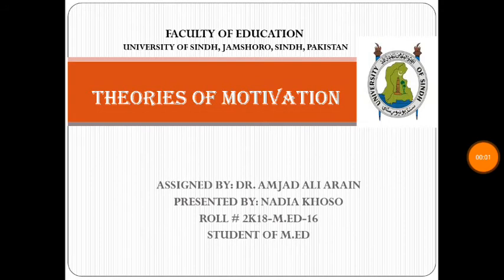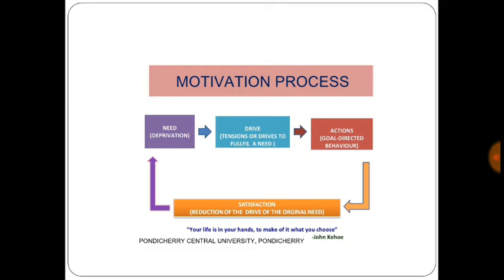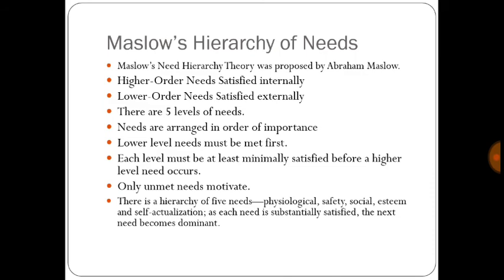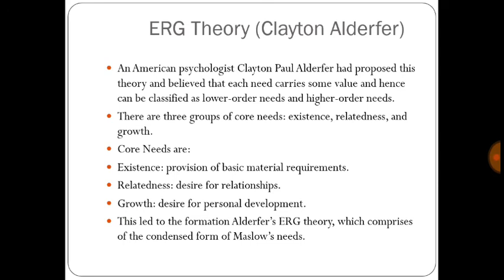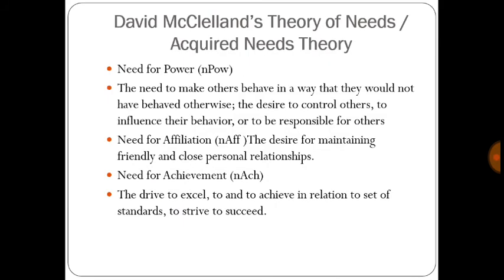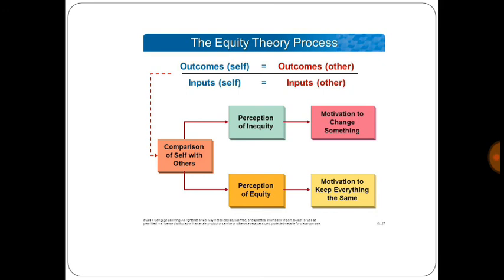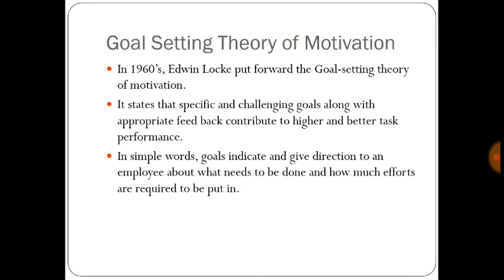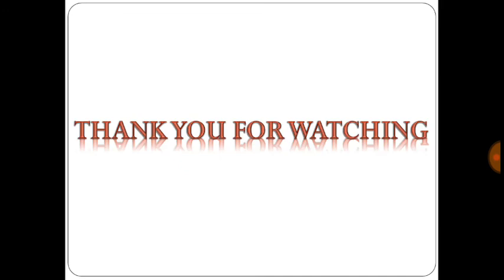Theories of Motivation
Nadia, Faculty of Education University of Sindh Pakistan
Brief explanation of Theories of Motivation
Higain4u a project of Dr. Amjad Ali Arain to promote conceptual education